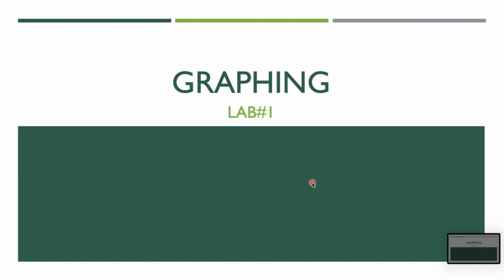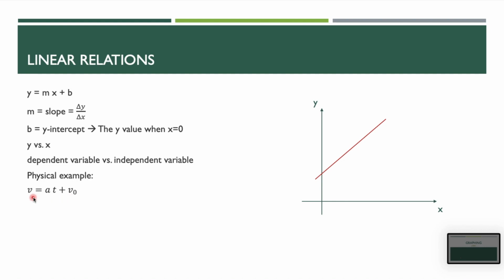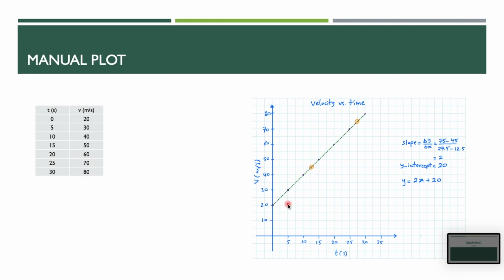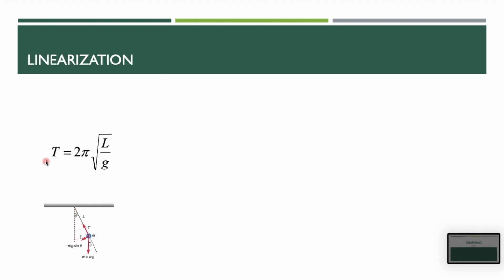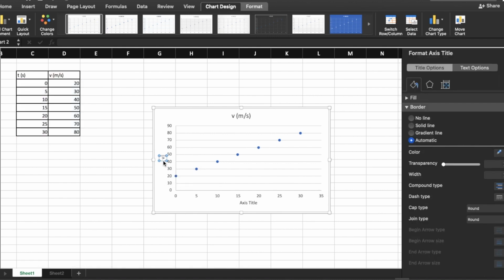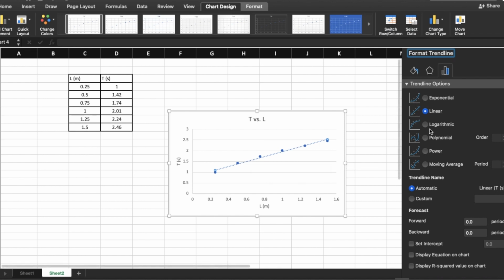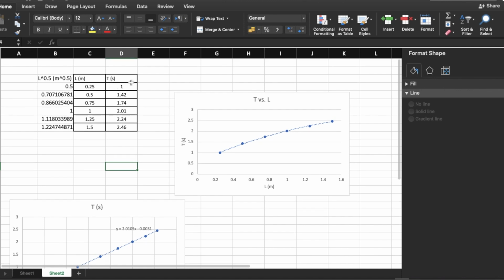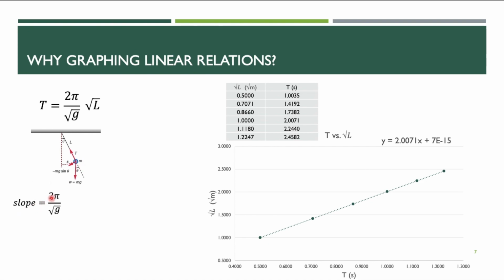Lab#1: Graphing Experiment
0:00 Objectives
0:25 A review of linear relations
2:48 Notes about Excel plots
4:09 Notes about manual plots
5:39 Linearizing relations
7:59 Excel demo: equation of velocity
9:41 Excel demo: pendulum equation
14:00 Finding physical constants using the slope